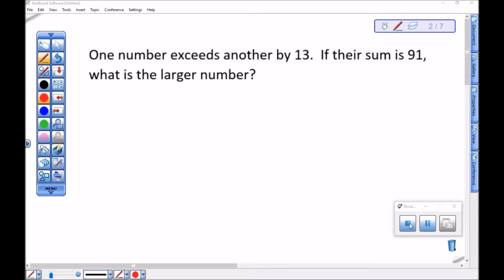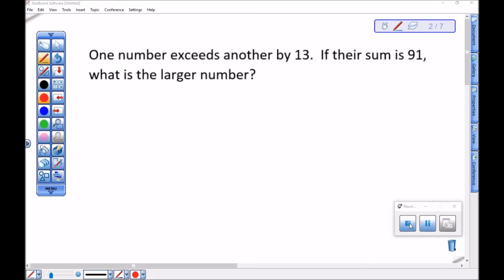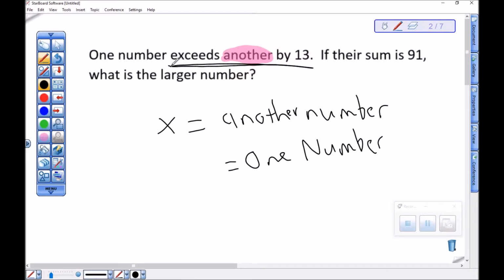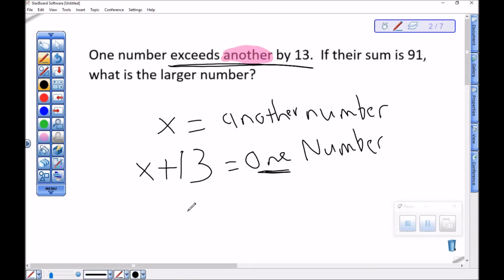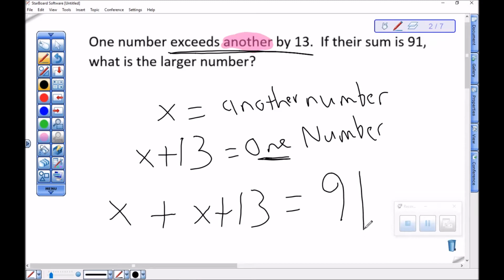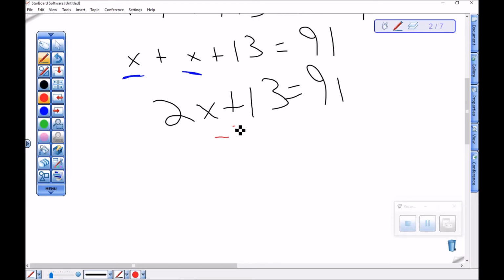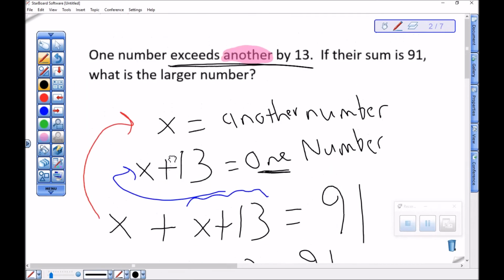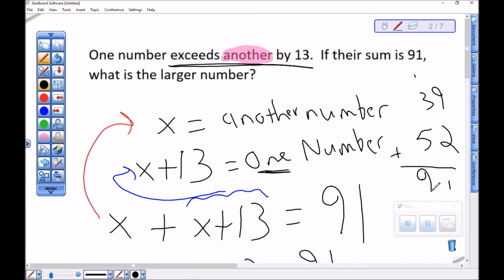Algebra Story Problem 2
Solving a "simple-looking" story problem that seems like it needs two variables but doesn't.